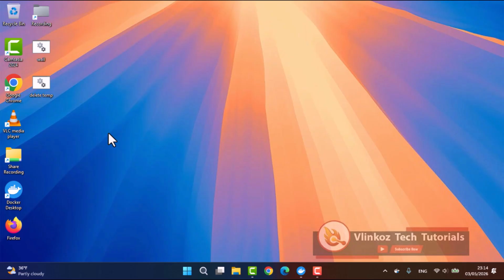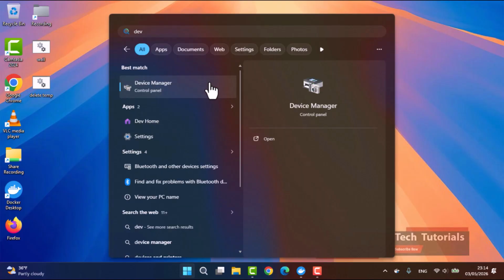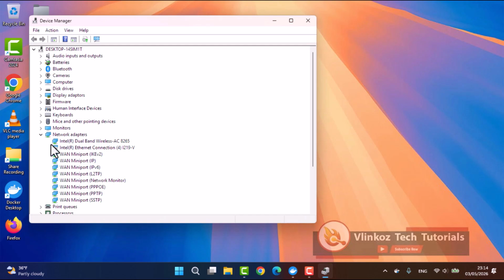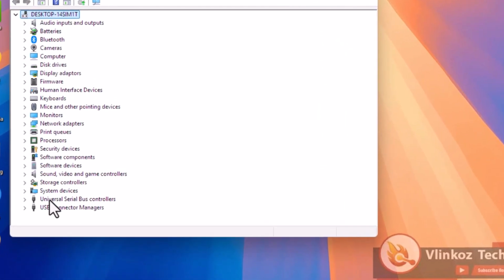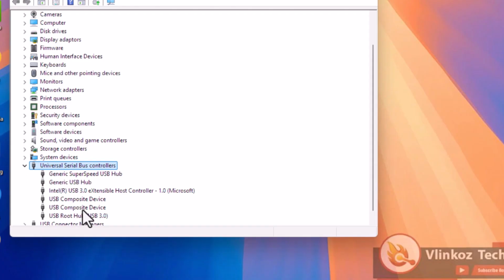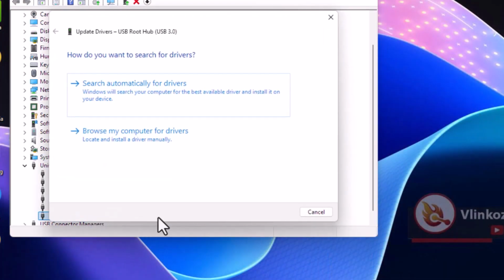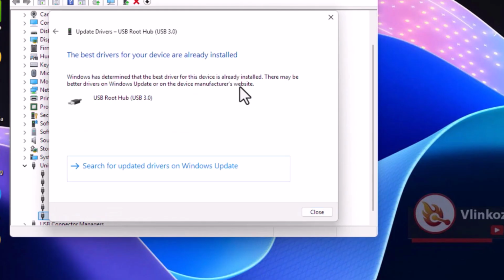How To Fix USB Composite Device Driver Error USB Driver Installation Failed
Fix the common USB composite device driver error on Windows quickly and easily. This step-by-step guide shows you exactly how to resolve this frustrating issue using Device Manager. Learn to update your USB root hub and composite device drivers to get your USB ports working again.

⏱️ Timestamps ⏱️
00:00 Intro
00:16 Steps
00:55 Outro